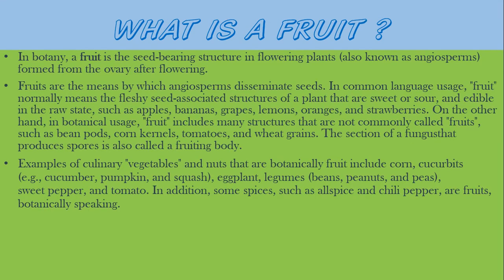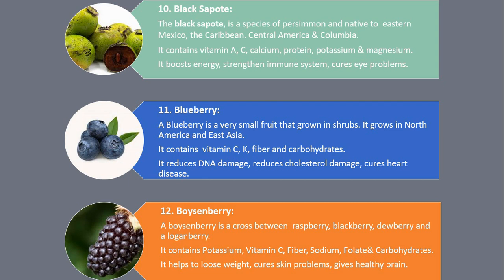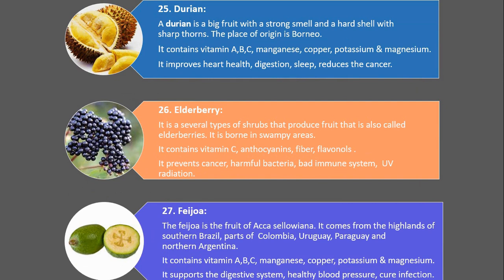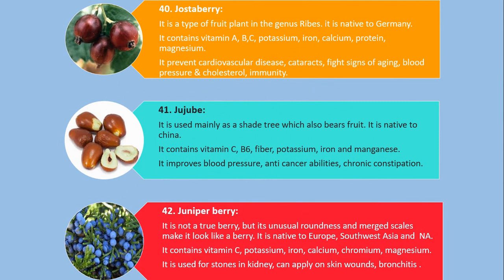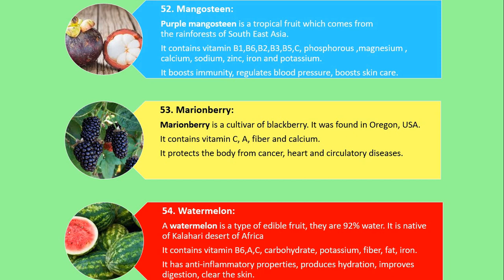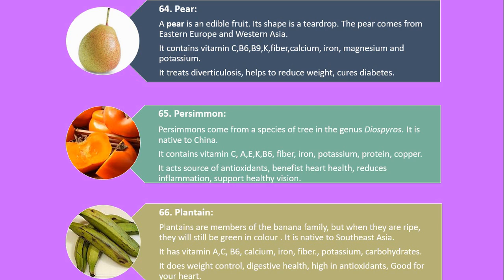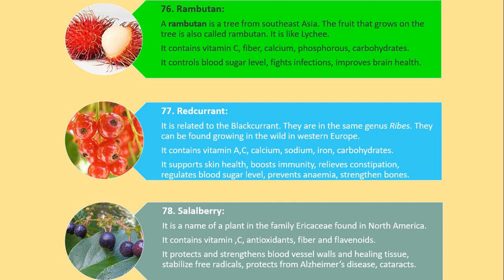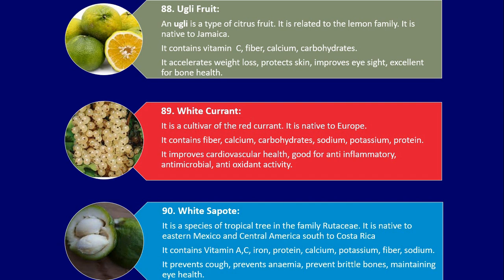Fruits & Facts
Fruits and facts related to it.